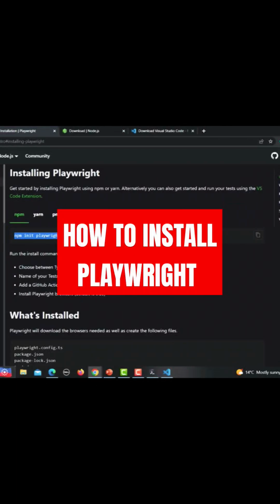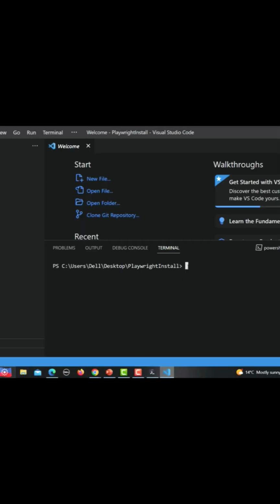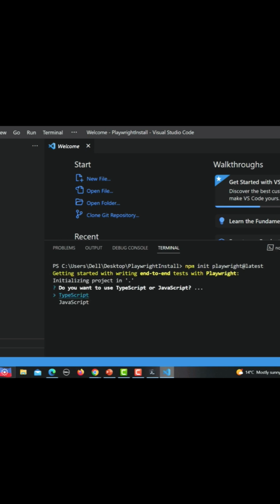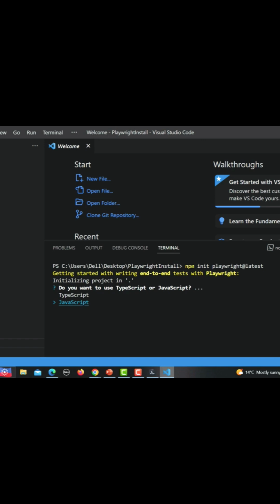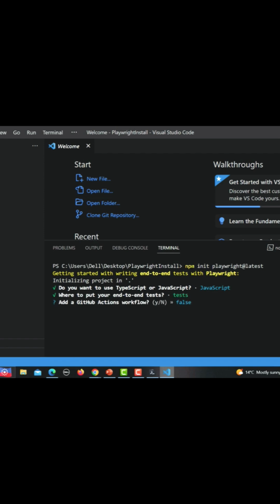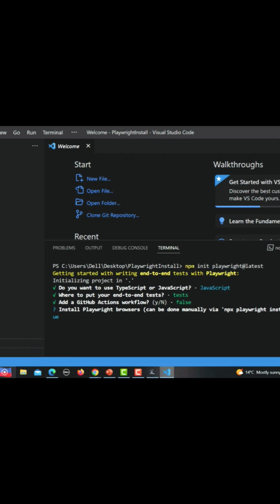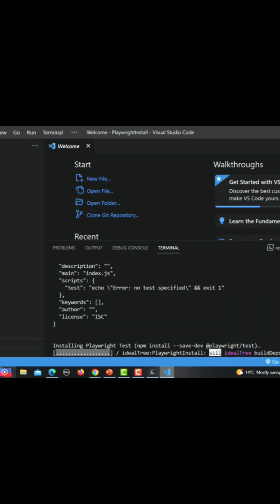🚀 Install Playwright in Seconds! | Easy Automation Setup Guide 🔥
🚀 How to Install Playwright | Step-by-Step Guide (2025) 🎭

Want to get started with Playwright for end-to-end automation testing? In this quick tutorial, I’ll guide you through the Playwright installation process and help you set up everything needed to start writing your first Playwright test! ✅

🔹 Topics Covered in this Video:
✅ What is Playwright? (Brief Introduction)
✅ Installing Playwright using npm (Step-by-Step)
✅ Setting up Playwright with Chromium, Firefox & WebKit
✅ Running your first Playwright test 🚀
✅ Verifying the installation & troubleshooting common issues

🔗 Commands Used in This Tutorial:

# Initialize a new Playwright project

# Install Playwright with browsers
npx playwright install

💡 Why Use Playwright?
✔ Cross-browser automation (Chromium, Firefox, WebKit)
✔ Supports headless & headed execution
✔ Built-in auto-wait & debugging features
✔ Works with JavaScript, TypeScript, Python, C# & Java

📌 Perfect for: Testers, QA Engineers, and Developers who want fast & reliable test automation!